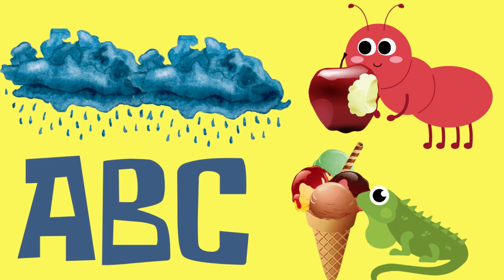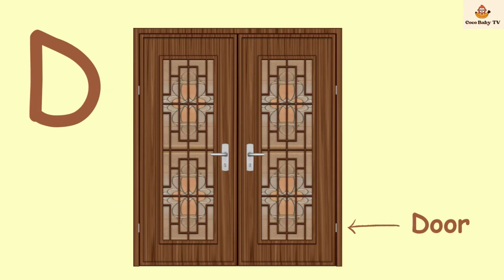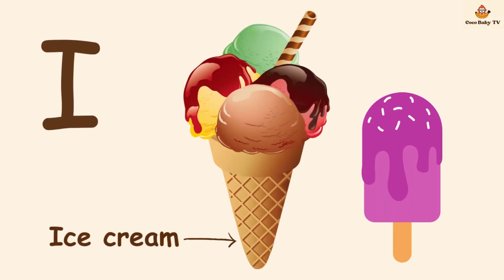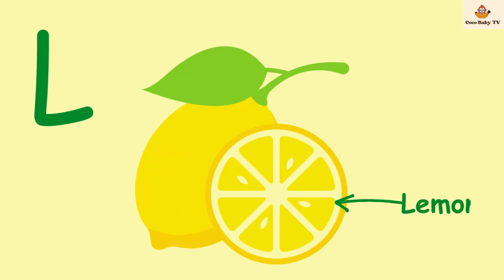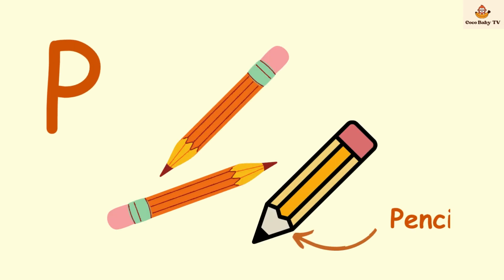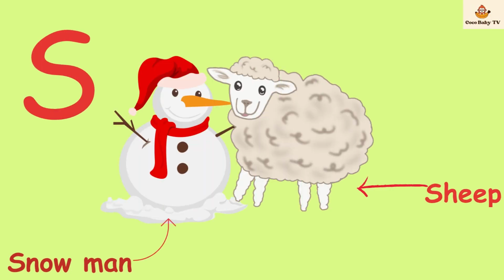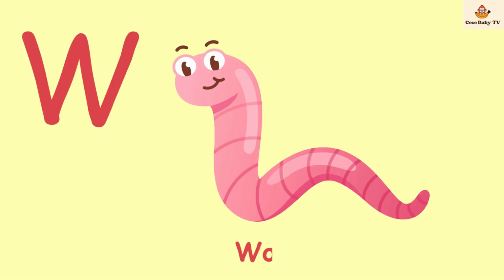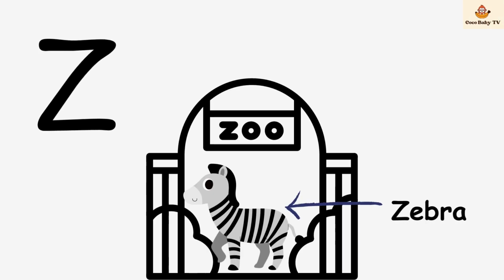ABC Animals | Animal ABC song | Alphabet Animals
Learn animals, ABCs, the alphabet and phonics sounds with the Alphabet Animals song! What's your favorite animal? There's a parrot, a zebra, a hippo, and some farm animals too. Learn your ABCs with all the friendly animals. A is for ant, B is for bear, C is for cat, D is for dog...
We are providing kids learning with the help of playful ideas. We are working on alphabet A to Z learning .Alphabet Animals (abcanimals ) – Learn the Alphabets,

18. Days of the week  | Days of the week song for kids | Kids Learning | 7 days in a week